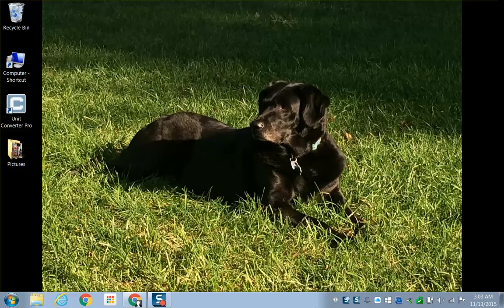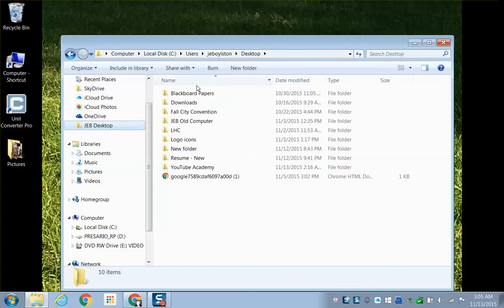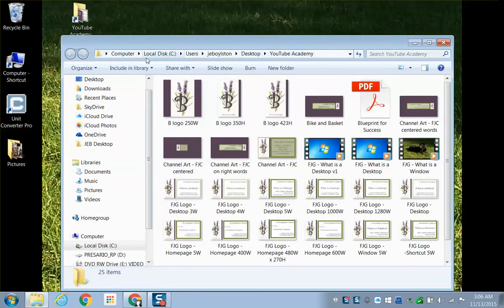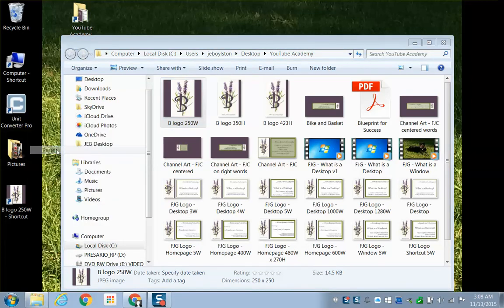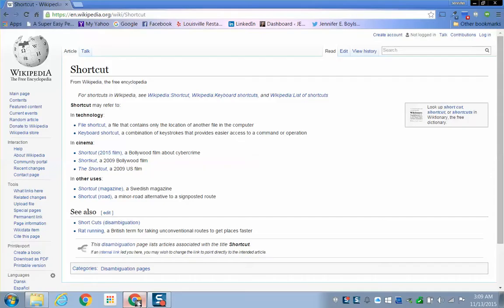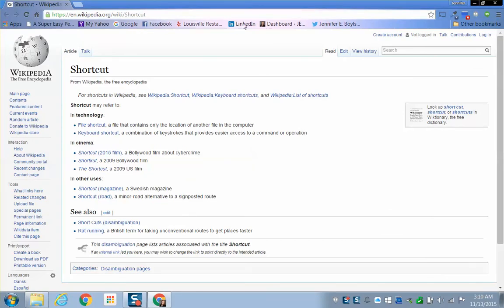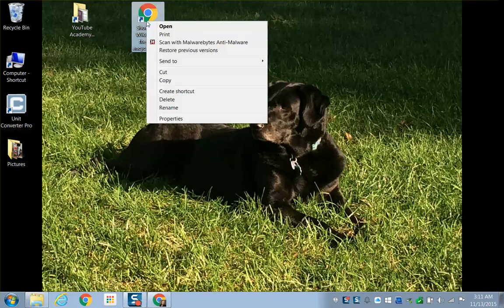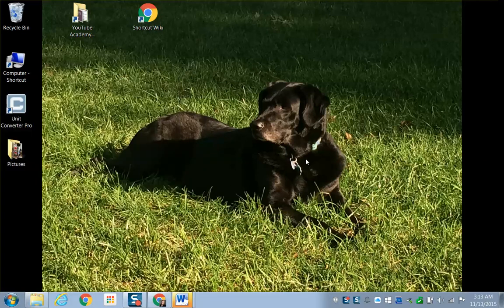What is a Shortcut?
When looking for a favorite website, file, or program, did you ever just want to "get there"??!!

This is a simple video on what a shortcut is and how to create one for a file folder, file, website and program.

and post your comments and suggestions there.